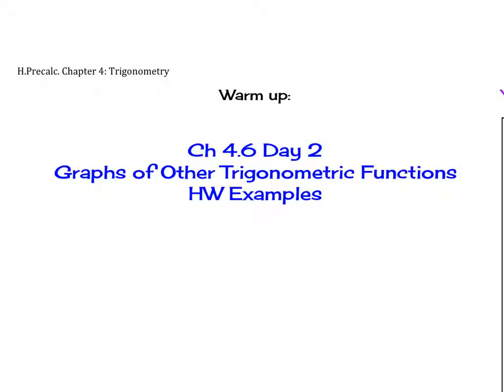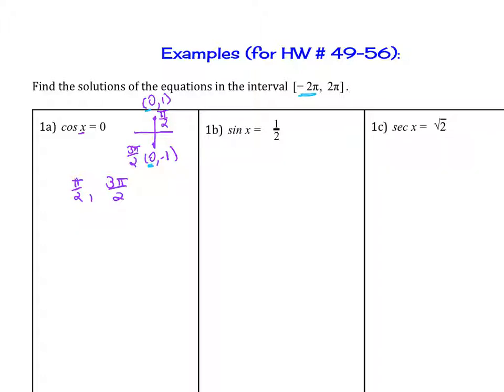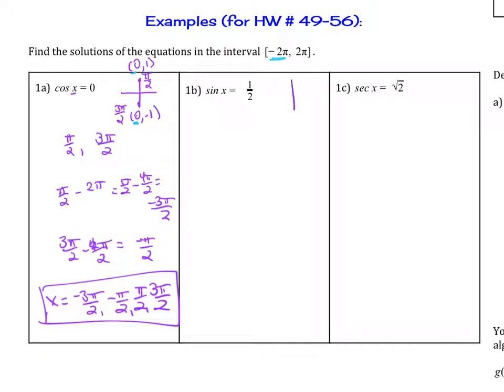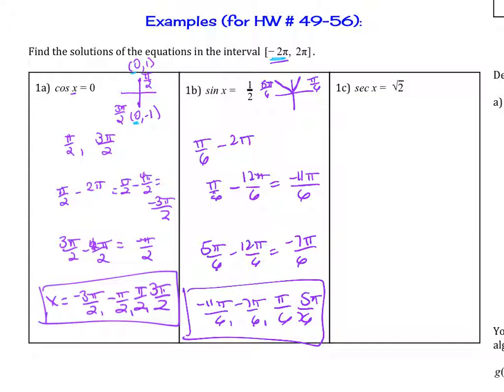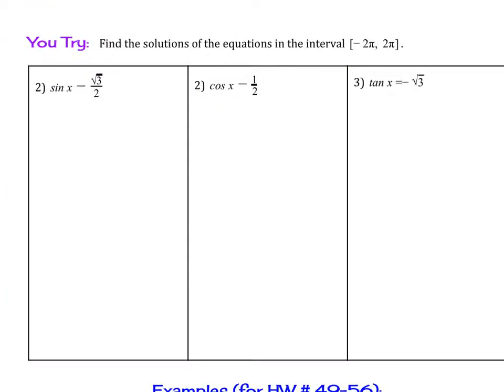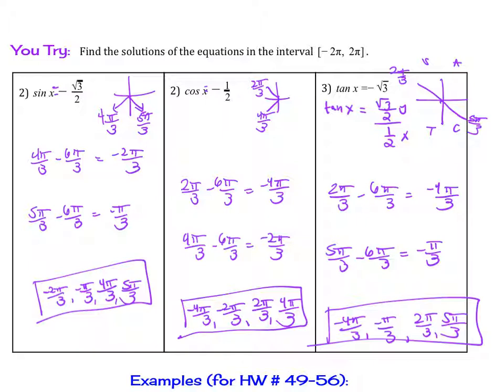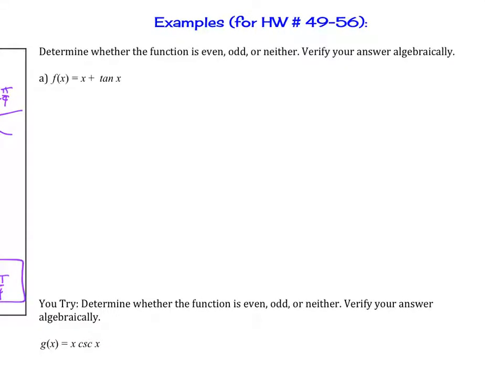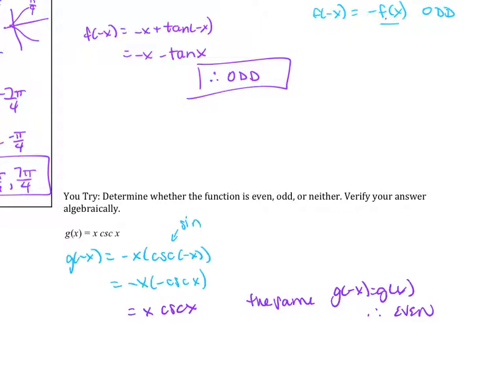4.6 Day 2 Find Solutions and Even and Odd Functions